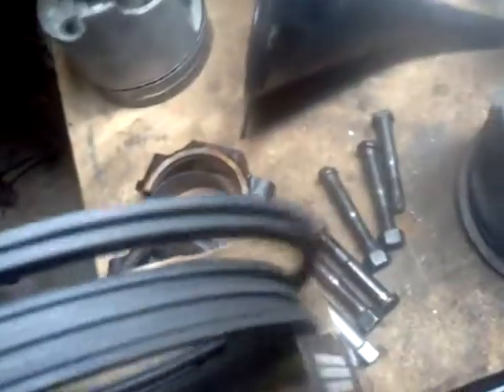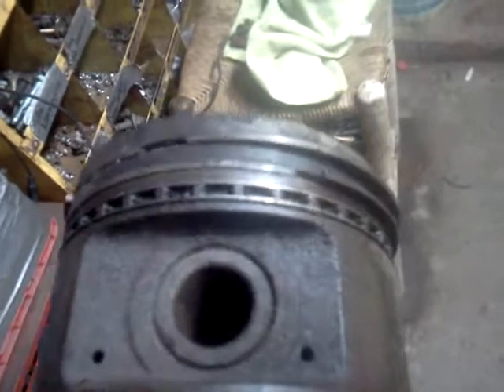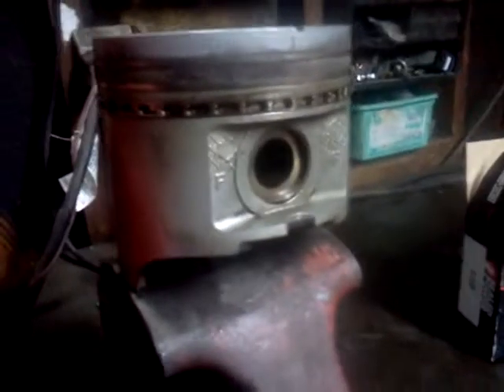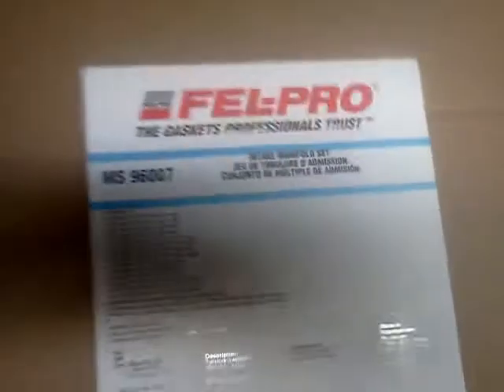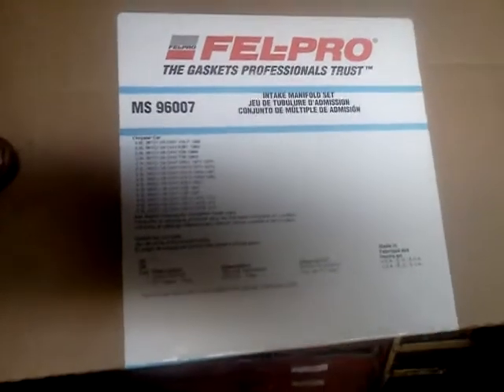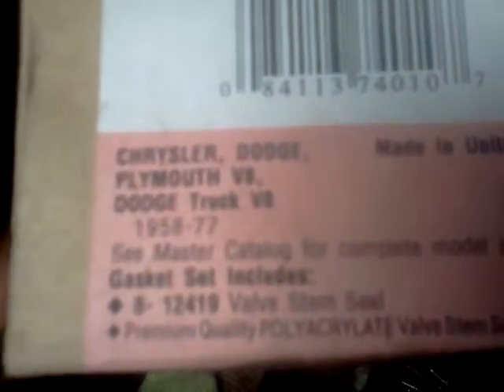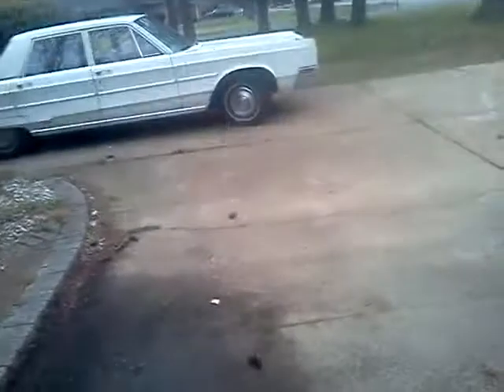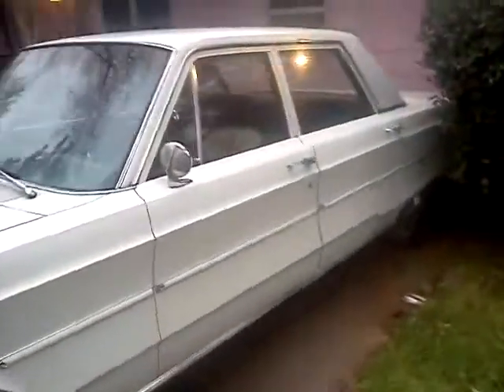Abandoned 1967 Chrysler Newport engine rebuild parts. Will it run. Pt.3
Classic cars